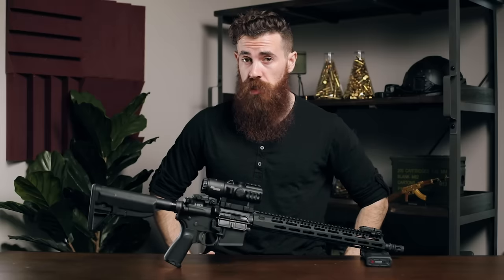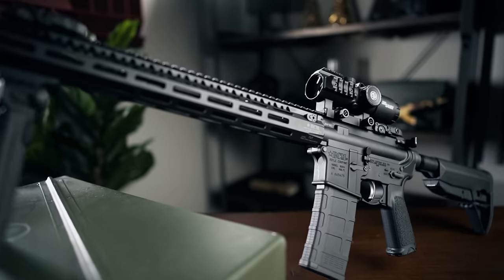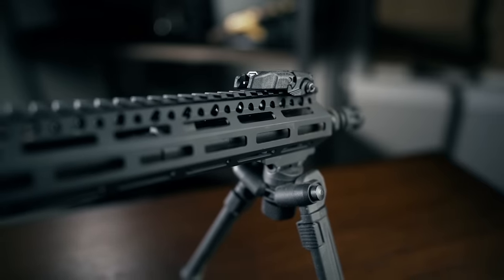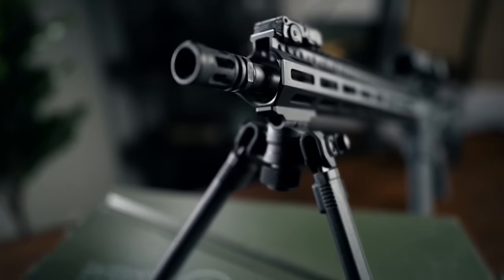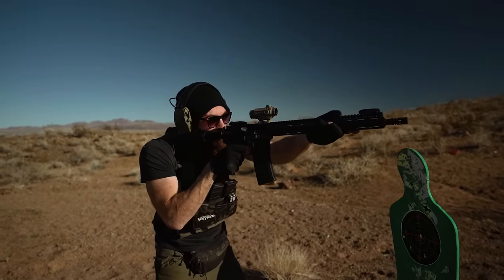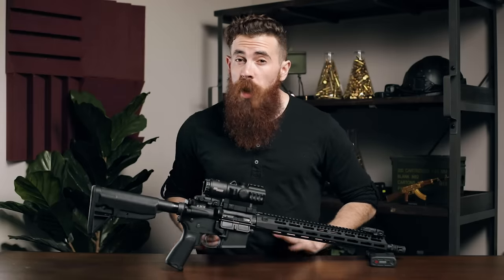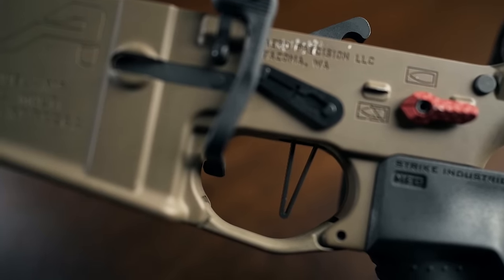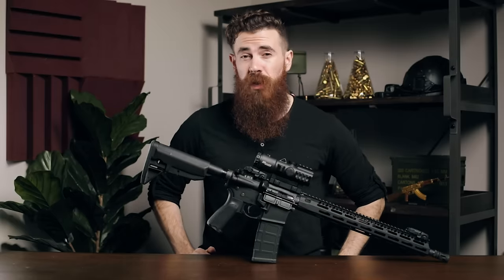[Review] BCM Recce 16: The Working Man's Workhorse AR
It should come as no surprise that the AR-15 market is absolutely saturated, to say the least, so what sets BCM apart, and why should you care? Join us as we walk you through the combination of affordability and small quality of life enhancements that put BCM's line of AR-15s a head above the competition.

Want the full scoop on this workhorse of a gun that runs? Check out the full BCM Recce 16 review below!

The Hottest AR15 Upgrades!

Pimp Out Your AR’s furniture!

AR15 Buyer’s Guide!